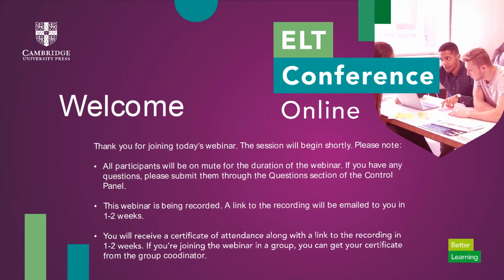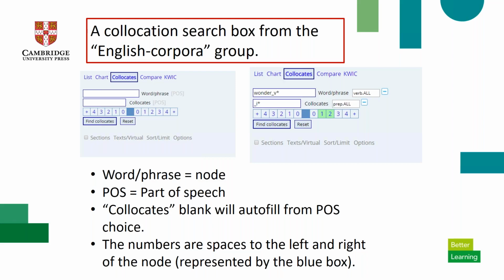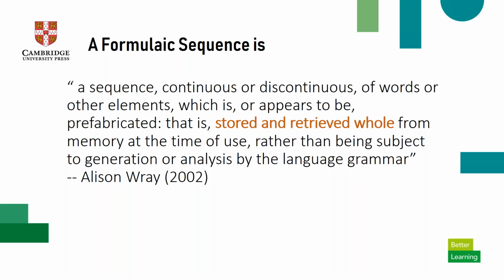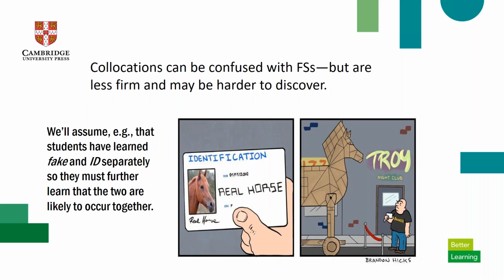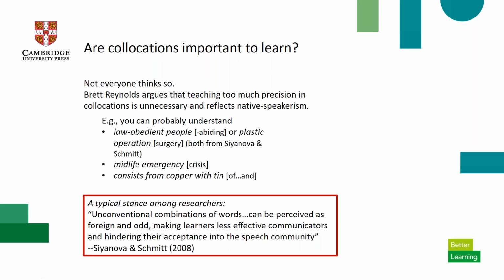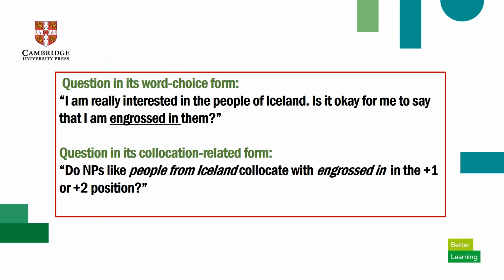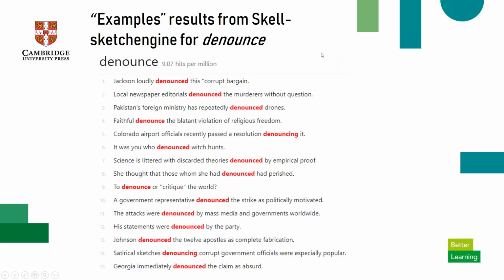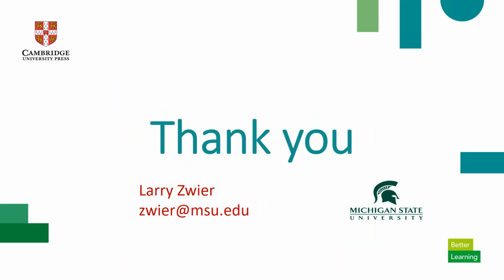In the Market for New Vocabulary? Think Collocation, Collocation, Collocation with Larry Zwier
The words and structures that commonly occur with a target vocabulary item—that, its frequent collocates—are a top-priority in vocabulary learning.  Collocational knowledge represents a giant step beyond the basic form-meaning relationship. Unfortunately for students, most dictionaries reveal only a little about collocations. This presentation takes a practical, usage-focused approach to a fuller form of collocational knowledge and introduces some easy-to-use, free resources.